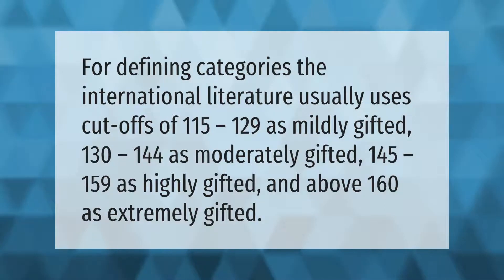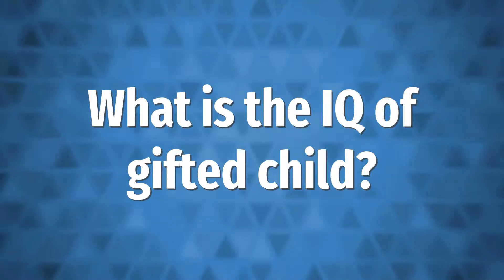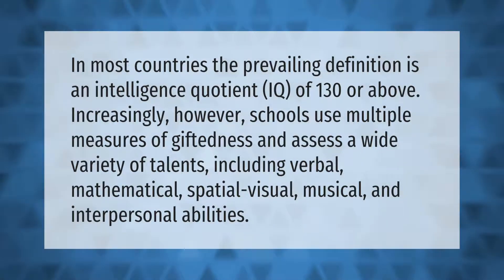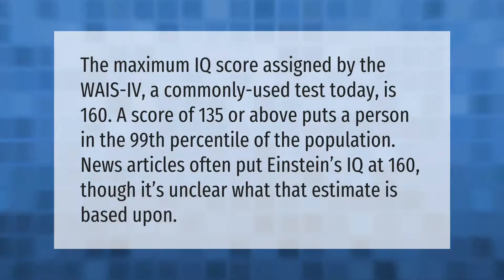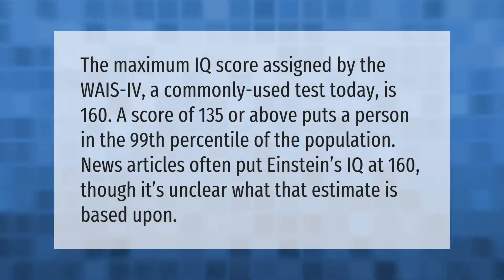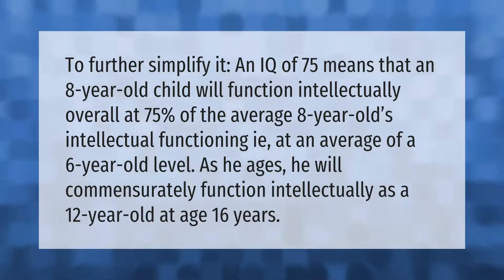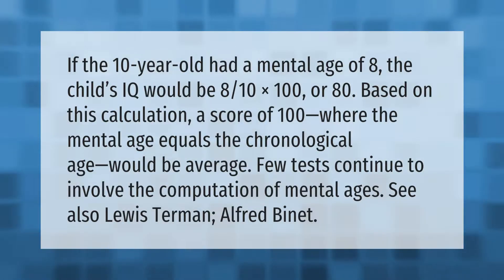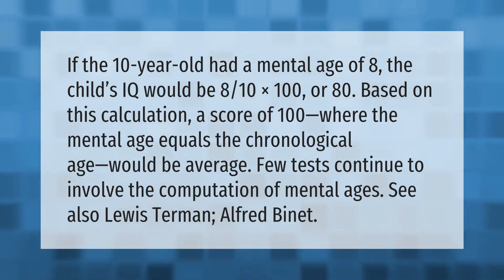Is an IQ of 130 considered gifted?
00:00 - Is an IQ of 130 considered gifted?
00:39 - What is the IQ of gifted child?
01:12 - What was Albert Einstein's IQ?
01:46 - What is the mental age of someone with an IQ of 75?
02:18 - What is the average IQ of a 10 year old?

Laura S. Harris (2021, June 1.) Is an IQ of 130 considered gifted?
    AskAbout.video/articles/Is-an-IQ-of-130-considered-gifted-250275